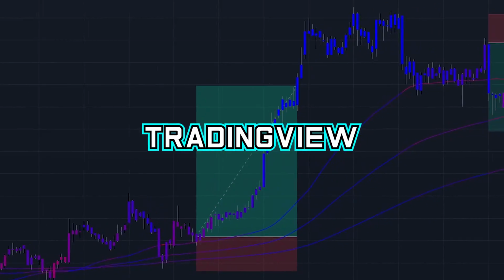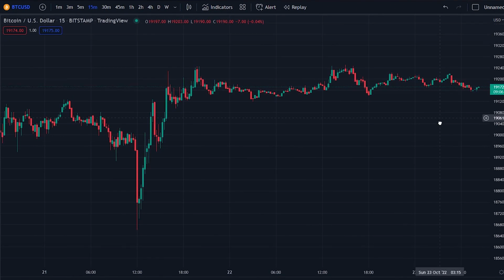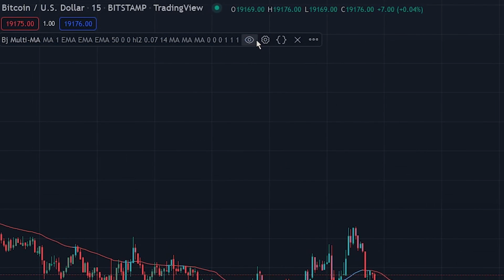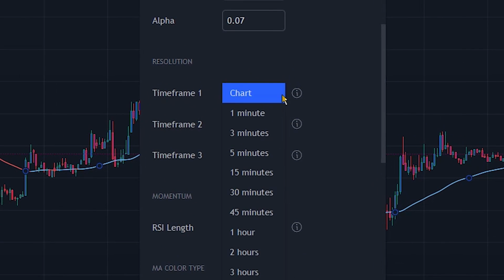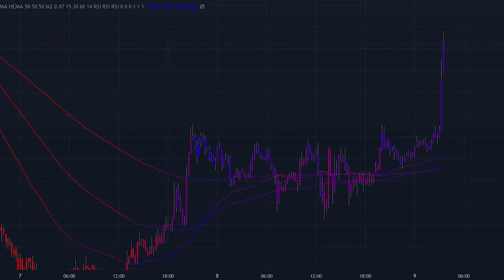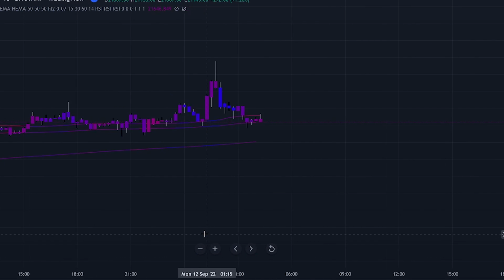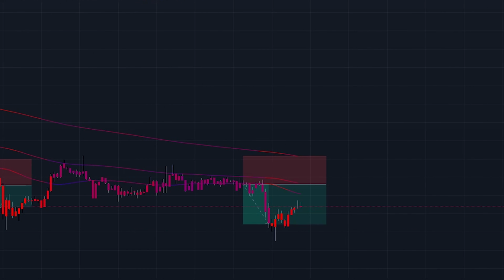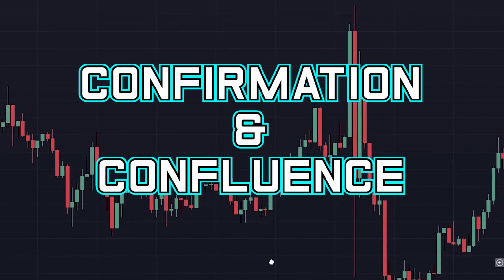Best ALGO TRADING Strategy For Scalping Crypto Forex and Gold (Algorithmic Trading)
Today we cover one of the best and most profitable high-win rate algorithmic scalping strategies  You can quickly and easily grow your account With this algo strategy. The strategy is can be used in mt4 and trading view. It can be used in the crypto forex or stock market ( finance ).  (PLEASE! make sure to test with demo balance first!) - Past results DO NOT equal the results of the future!